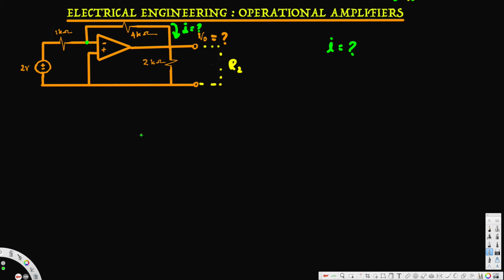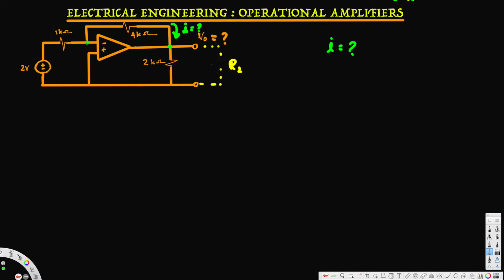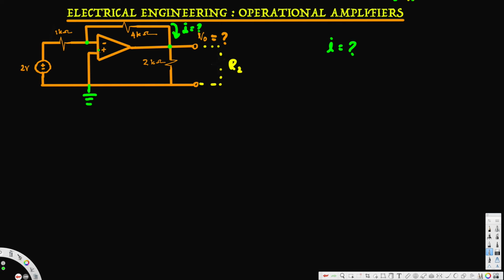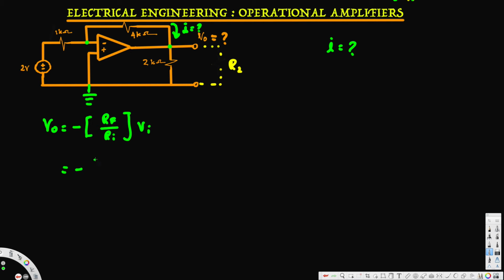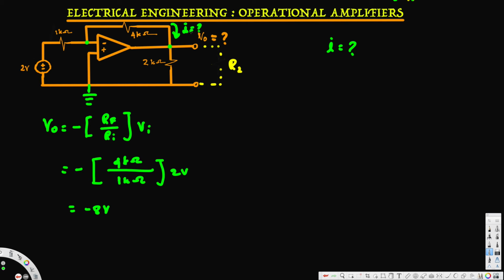Electrical Engineering : Operational Amp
In this video I will find the i=? when the V(ouput)=-8V of an operational amplifier circuit.